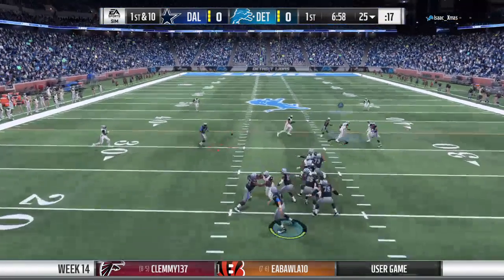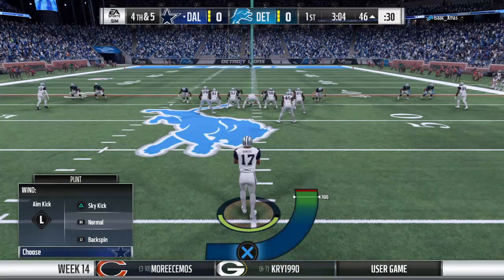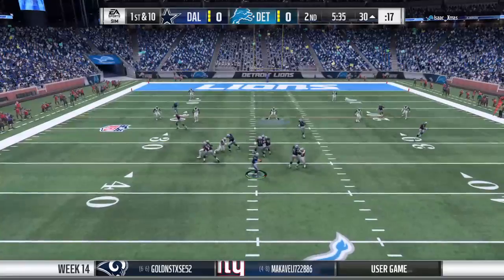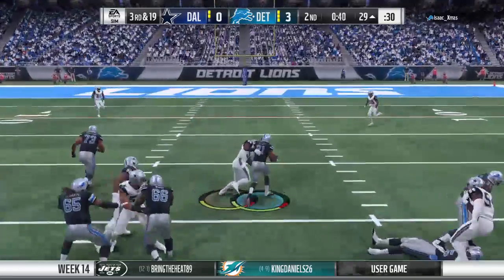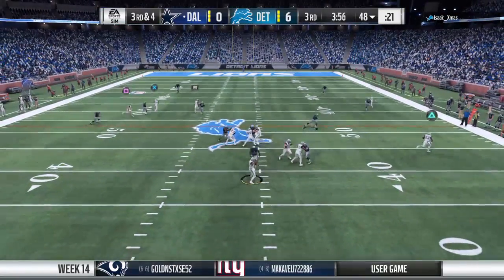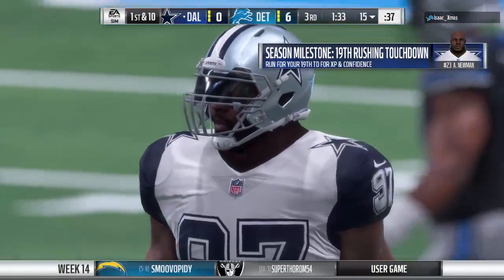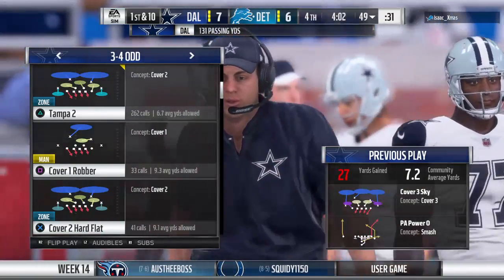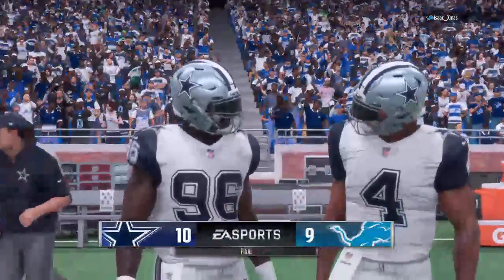UE.tv: S6 Week : Cowboys @ Lions